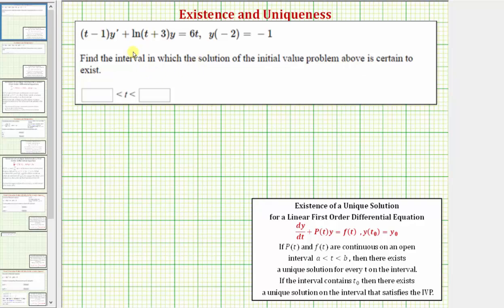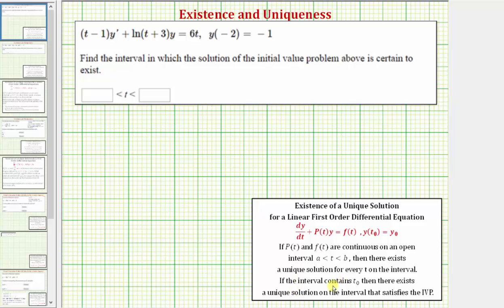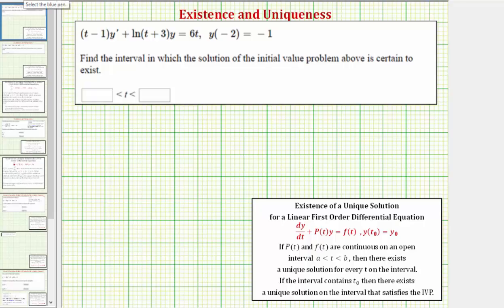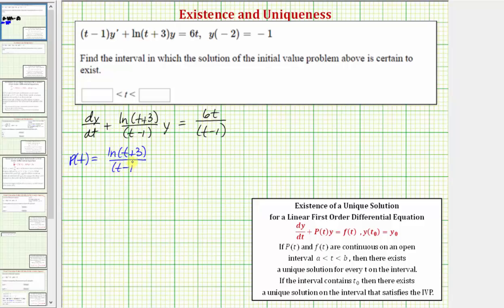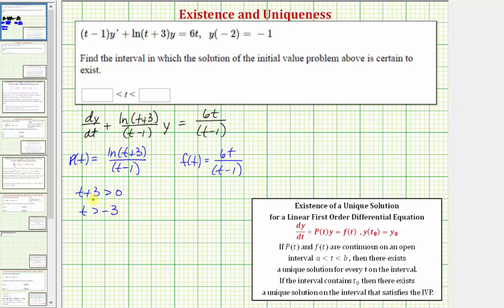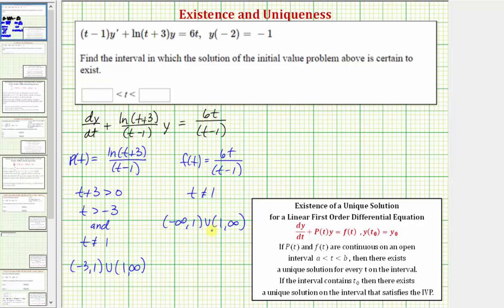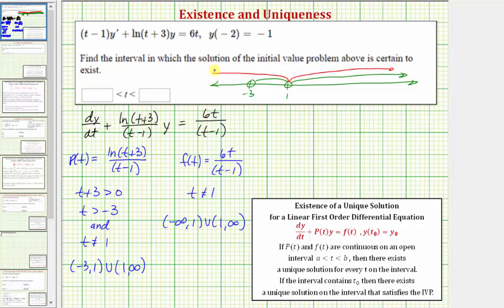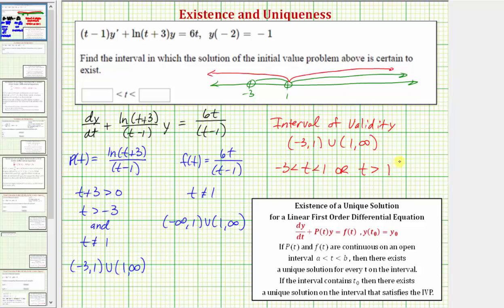Ex 1: Find the Interval that Guarantees a Solution to an IVP Exists (Interval of Validity)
This video explains how to find the interval that guarantees a a solution to a initial value problem involving a linear first order differential equation.